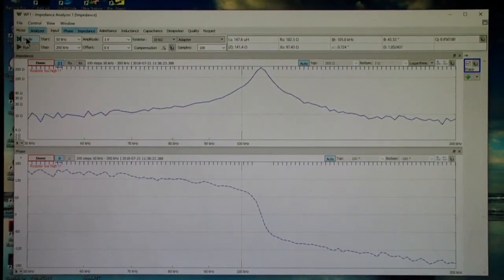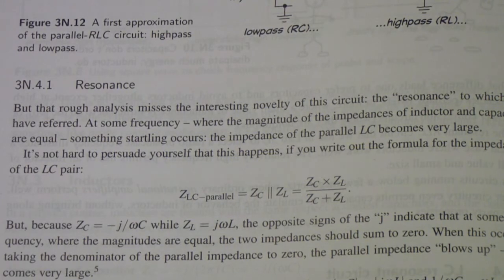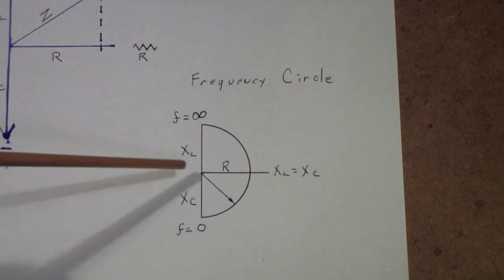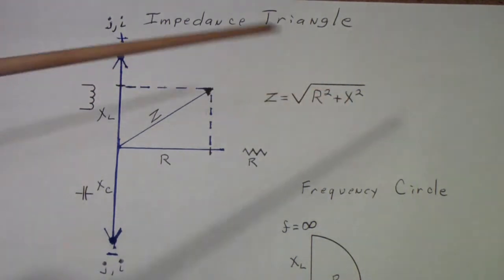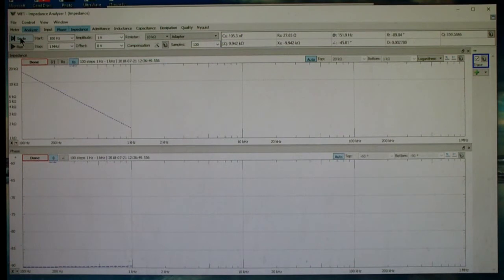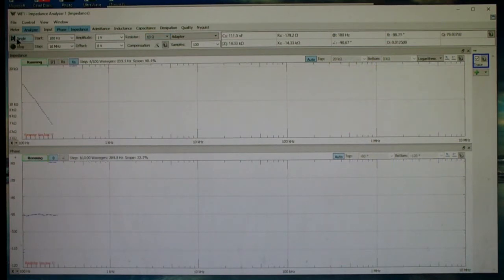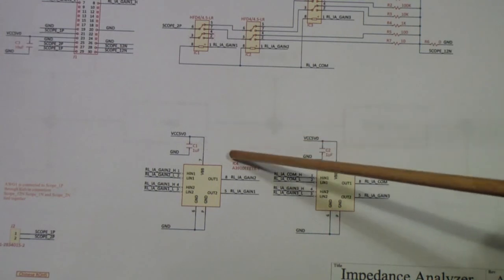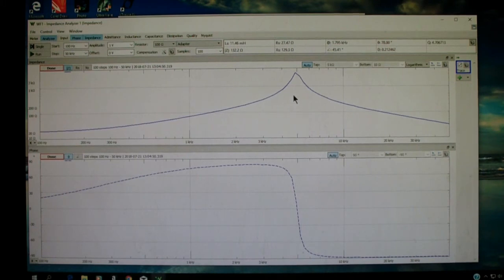TTT205 AOE AD2 Project3 Resonance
Understanding resonant circuits with the Analog Discovery 2.